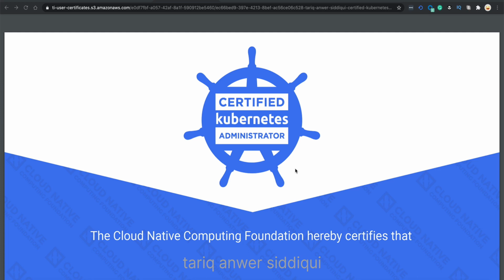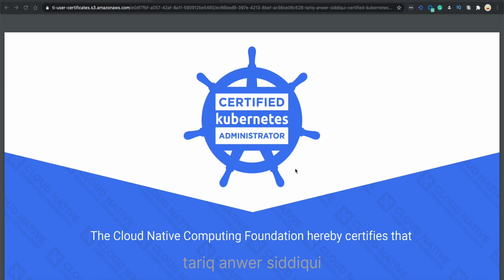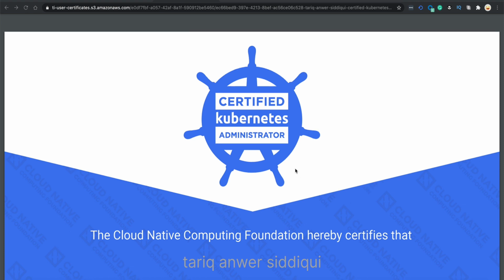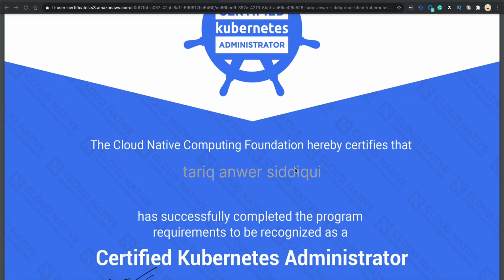Certified Kubernetes Administrator Exam Review|CKA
Hey guys, as I promised, in this video, I am reviewing the CKA exam which I passed yesterday. This video would give you a good understanding of the exam environment and I also have a couple of tips for you at the end of the exam